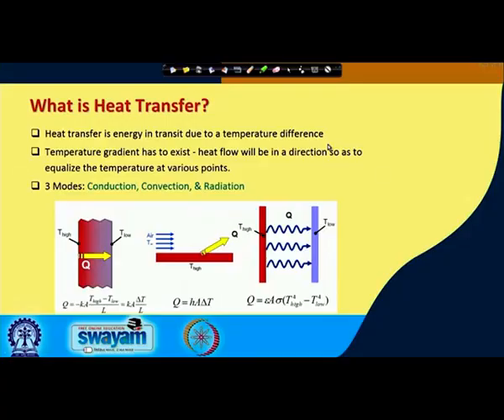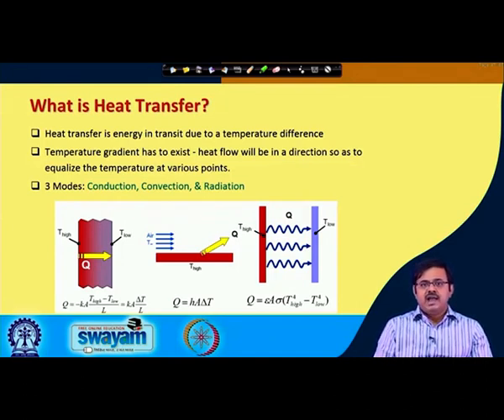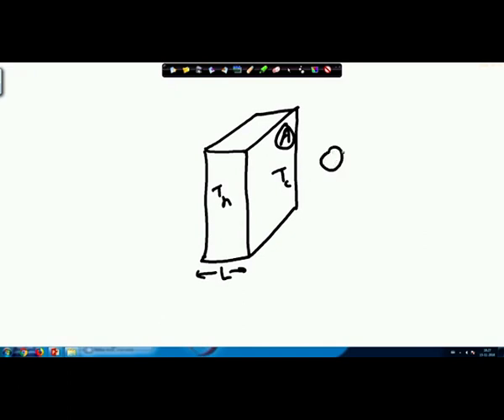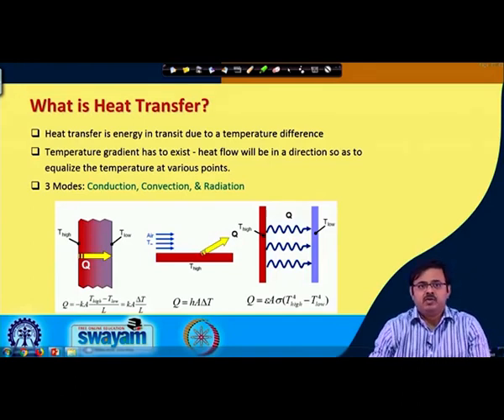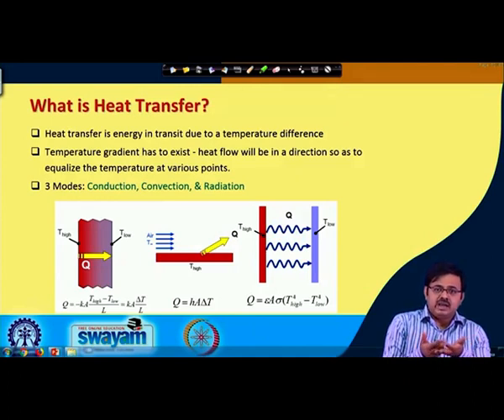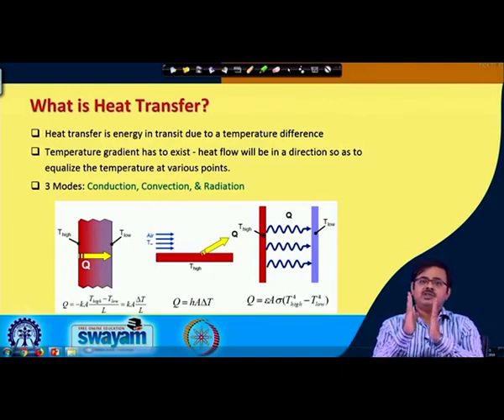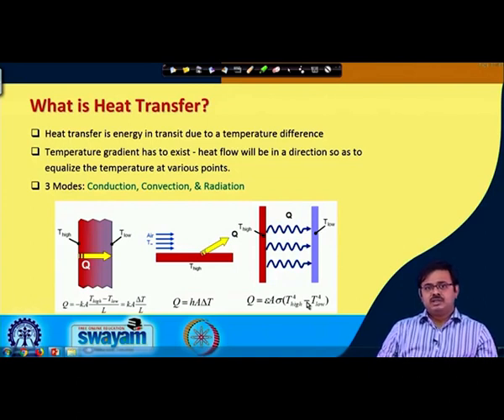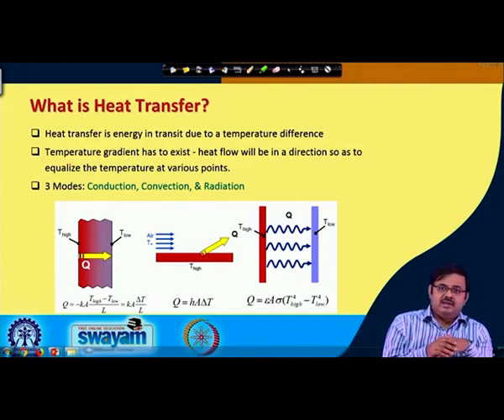Thermal Management 1: Introduction: Lecture-22